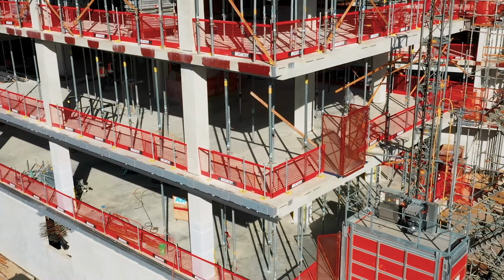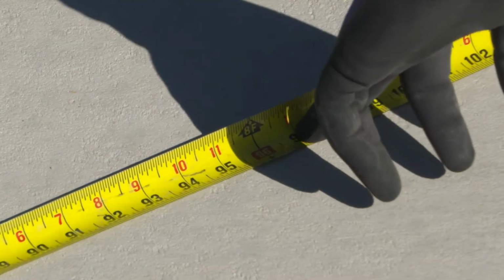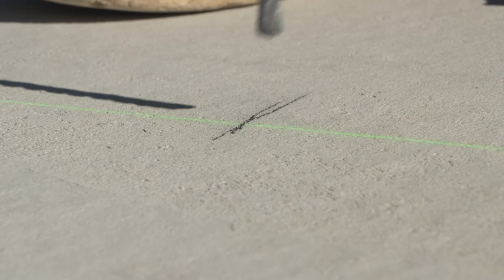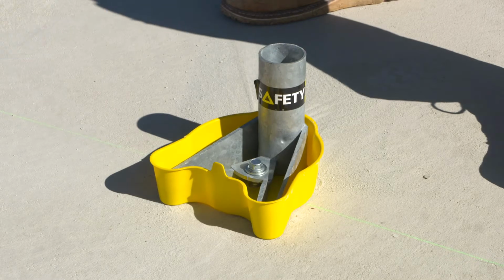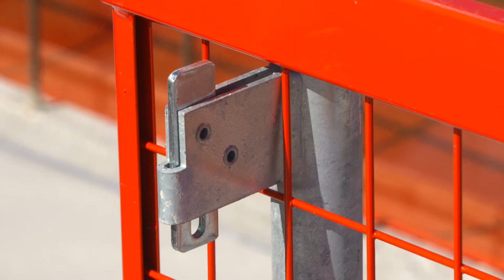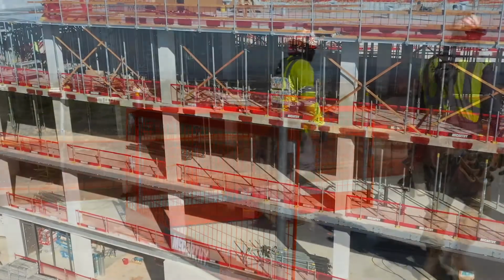Safety Respect Edge Protection Barrier System: Installation Process With McCarthy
As the global leader in edge protection, SafetyRespect develops and manufactures the highest quality perimeter controls in the world. We provide customers with products that comply with their country’s safety regulations.

SafetyRespect provides an elite level of services throughout the entire construction process that ensures the safest job-site possible.

Our product offering includes edge protection analysis, assessment of edge hazards, identification of solutions, and full-service training for all types of construction projects.